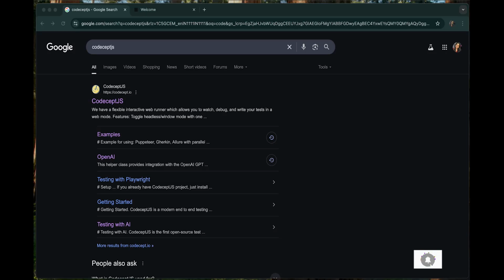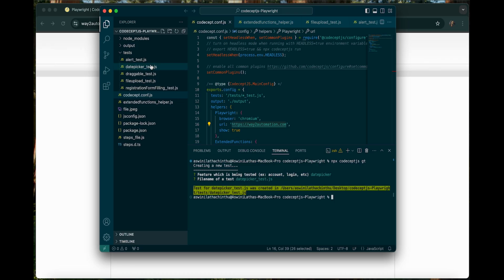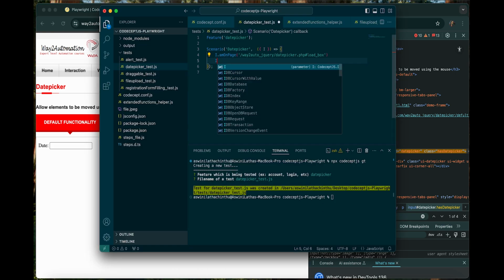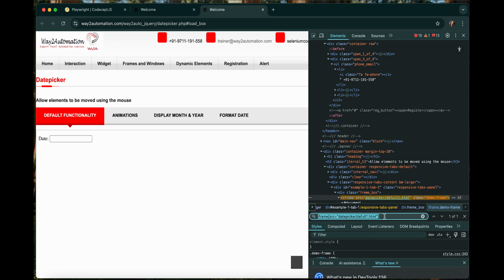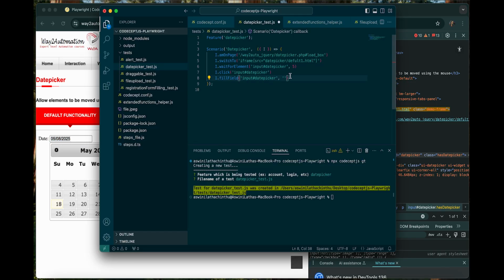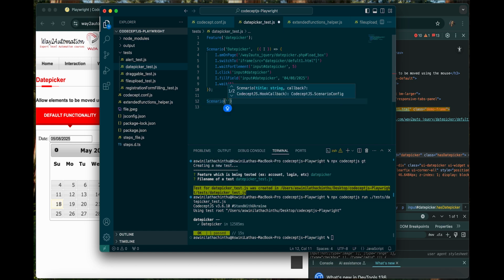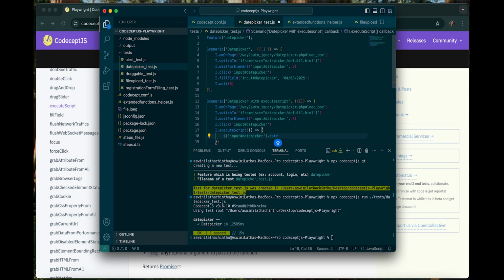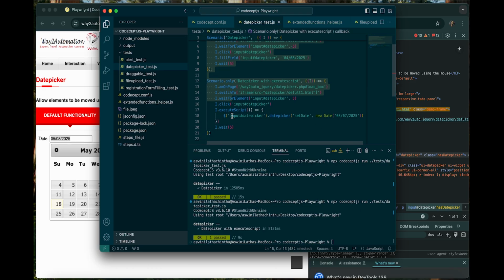DatePicker Automation: CodeceptJS Playwright Guide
Struggling to automate date pickers in your end-to-end tests? This tutorial provides a clear and concise guide on how to effectively automate date selection using the powerful combination of CodeceptJS and Playwright. We'll walk you through the necessary steps to interact with date picker elements seamlessly.